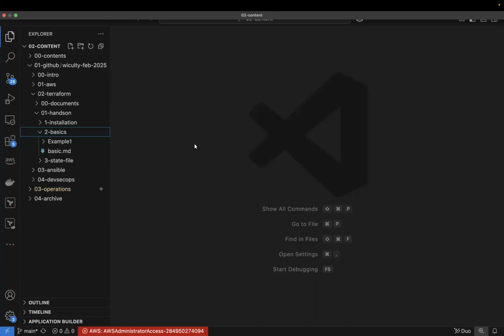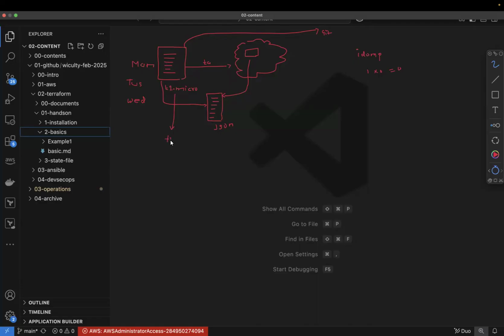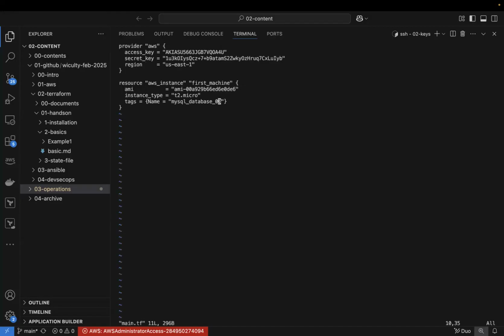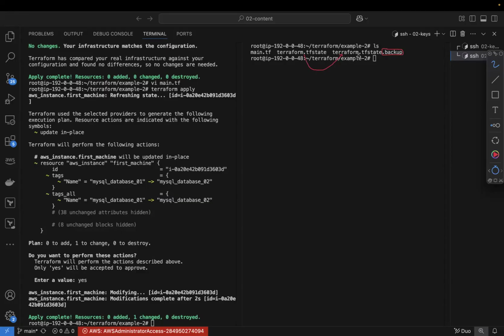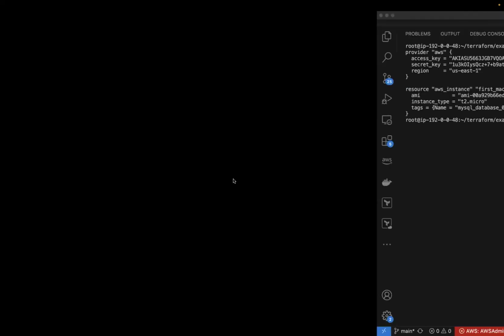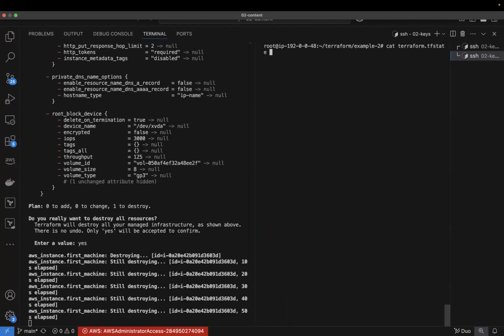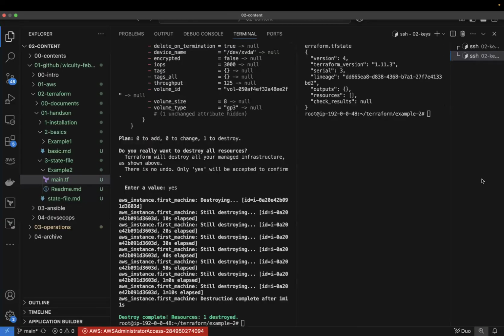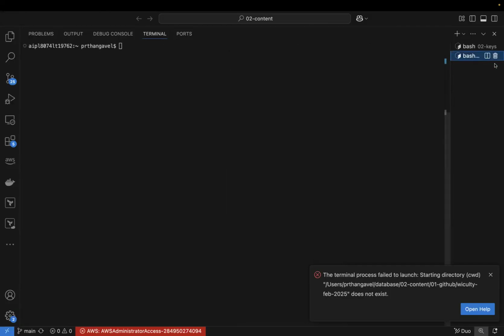July & August AWS Session-19